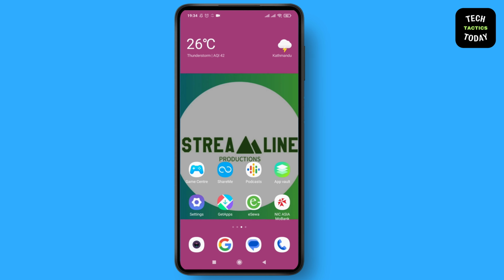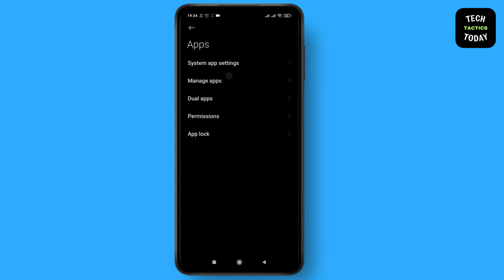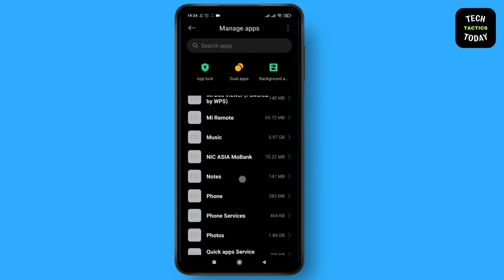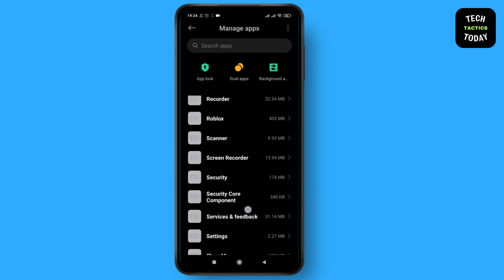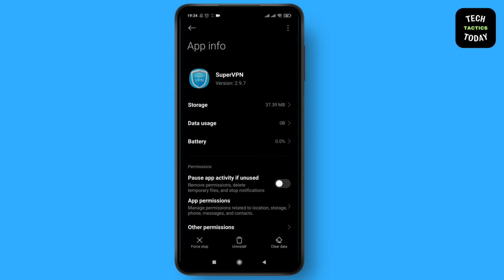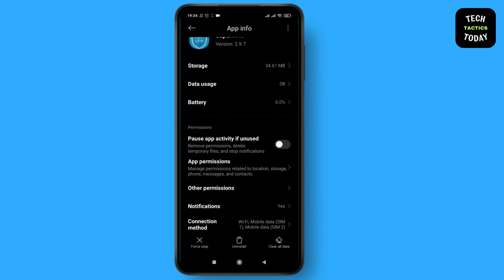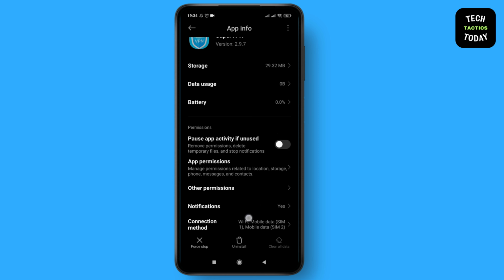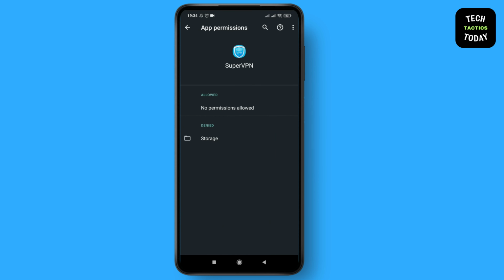How To Fix VPN Connection Problem in Super VPN [Easy]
Welcome to our step-by-step guide on "How To Fix VPN Connection Problem Super VPN"! If you're experiencing issues with your Super VPN connection or looking for solutions to common VPN problems, this video is for you. We'll show you how to fix VPN connection issues, troubleshoot Super VPN errors, and ensure a stable connection on your device. From checking your network settings to configuring VPN options, these tips will help you resolve VPN problems and maintain a secure, reliable connection.

In this video, we will show you:
How to fix VPN connection problems with Super VPN
Troubleshooting Super VPN connection issues
Steps to resolve Super VPN errors
How to ensure a stable Super VPN connection
Tips for fixing VPN connection problems